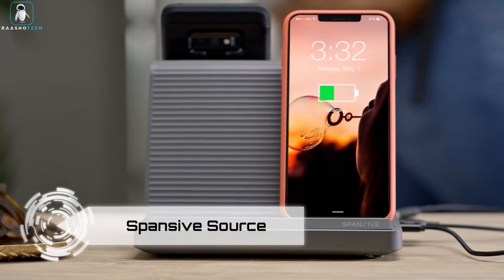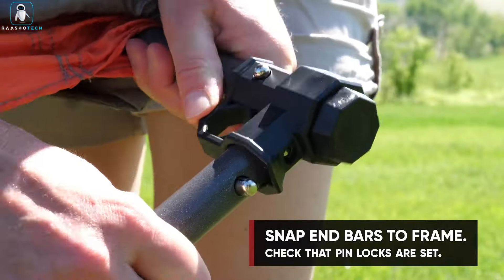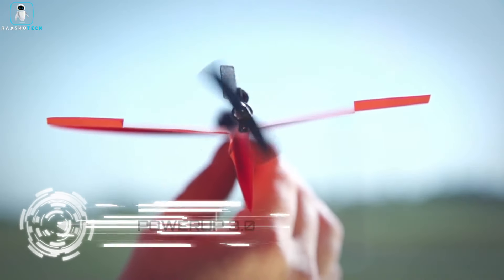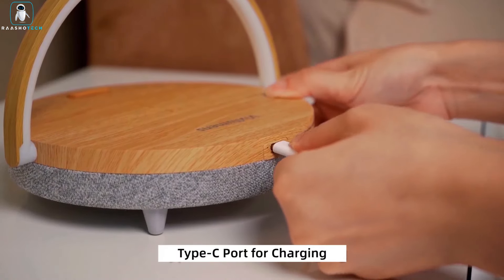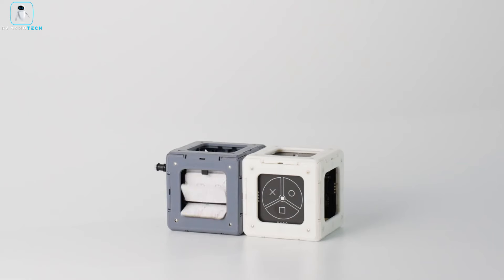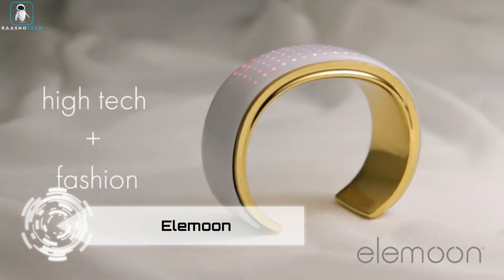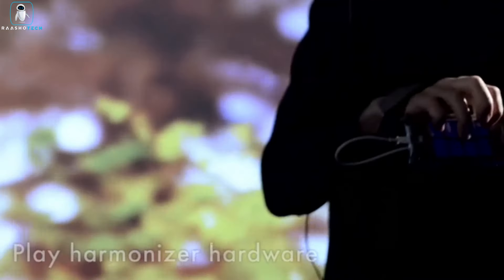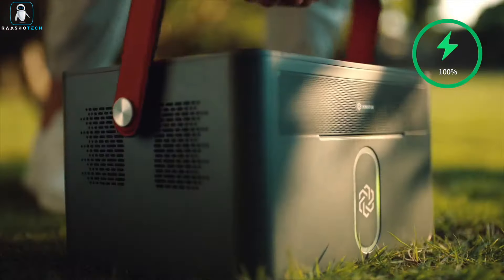10 USEFUL GADGET ONE SHOULD KNOW ABOUT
10 USEFUL GADGET ONE SHOULD KNOW ABOUT

10 coolest gadgets on amazon
10 coolest bicycle and bike gadgets on amazon and online

TimeStamp

00:00 Intro
00:08 Spansive Source
00:54 Mock ONE
01:36 SoulSpeaker
02:37 POWERUP 3.0
03:26 Vivilumens
04:12 369Sonic
05:02 ioCube
06:20 Elemoon
07:08 Motion Synth
08:05 Immotor BAY Series

Technology
Gadget
Invention